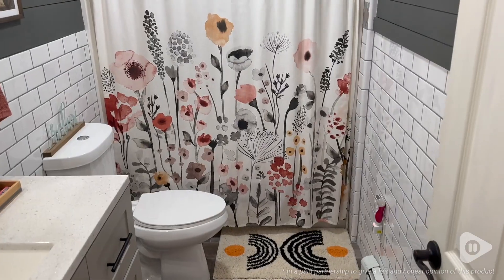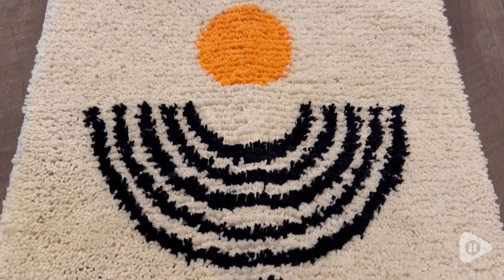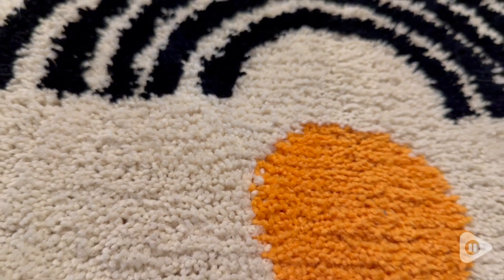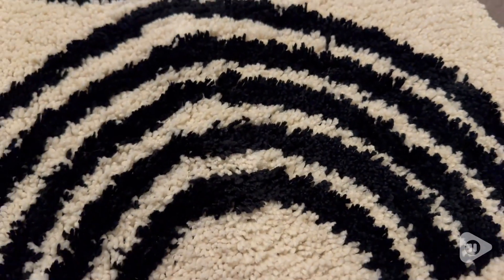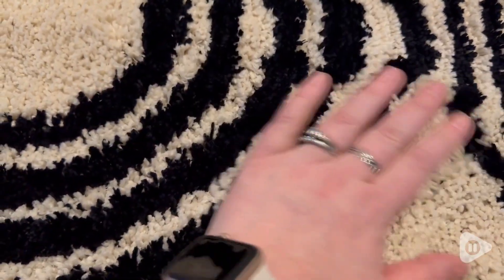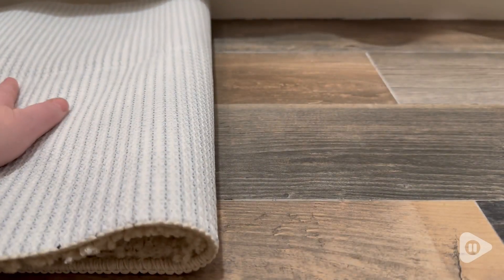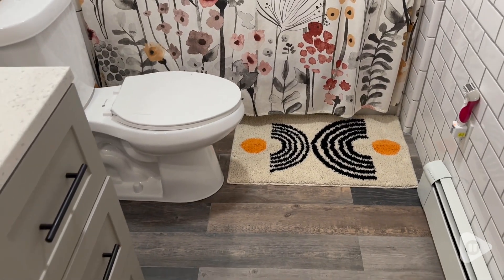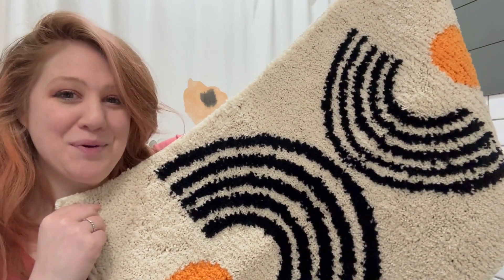DBJOY Boho Bathroom Rugs | Our Point Of View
DBJOY Boho Bathroom Rugs

(Commissionable Links)
Check Our New Website For Amazing Deals!

【About the Material】This flocking carpet uses polyester fiber (polyester) fabric, the main component content of the fabric 91%-95%. The thick fiber, the thickness is about 1cm, allows your feet to enjoy the gentle touch of your feet, and it is more warm in winter, and you can sit on the ground
【Unique】This fine-fiber home floor mat uses high-quality materials to make the plush very strong, not easy to shed, and easy to clean. Equipped with TPR non-slip bottom, fits the floor, water-proof, no leakage-good helper for wet and dry separation
【Water Absorption】This floor mat captures water molecules and absorbs a lot of water. It absorbs water quickly after stepping on it, keeping it dry and hygienic, and drying quickly. Our floor mat patterns are all the latest styles, very warm, and dress up a landscape at home
【About the Size】16X24inches and 20x32 inches for choose, suitable for many scenes, such as doormats for entering the door, a good partner for the sofa in the living room, cushions at the foot of the bed, sleeping mats for pets, bathroom, etc. It is suitable for the size just right
【How to Wash]】machine washable, for hygiene reasons, it is recommended to wash by hand and hang to dry directly